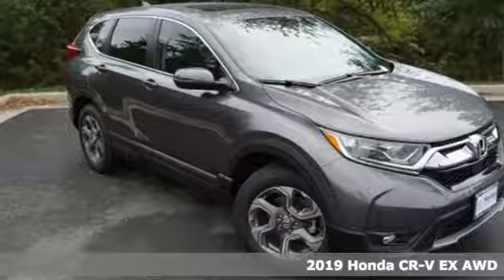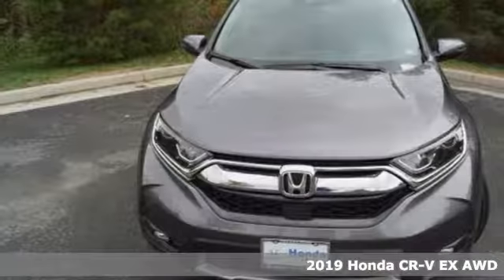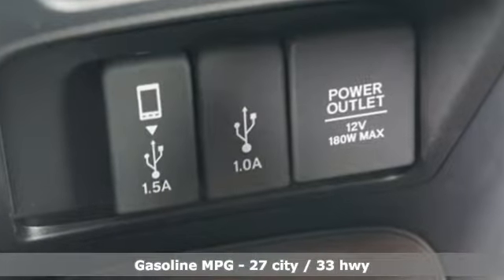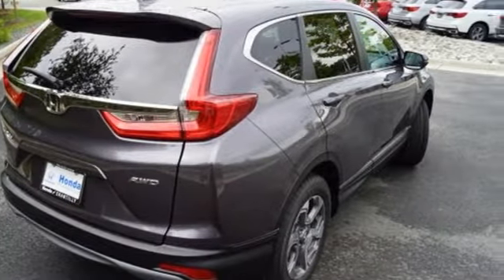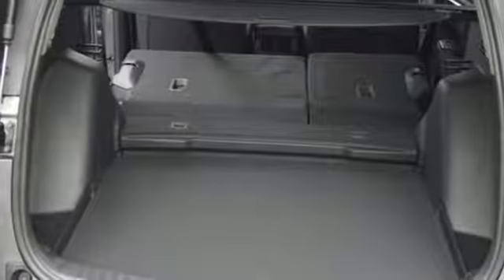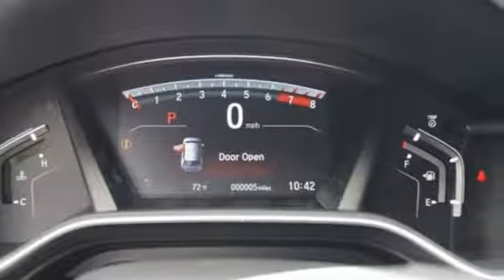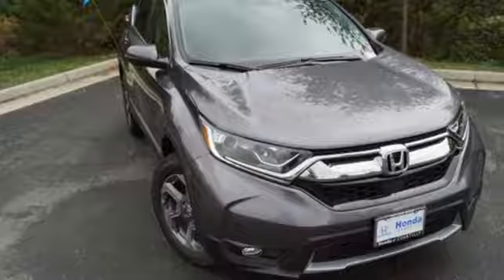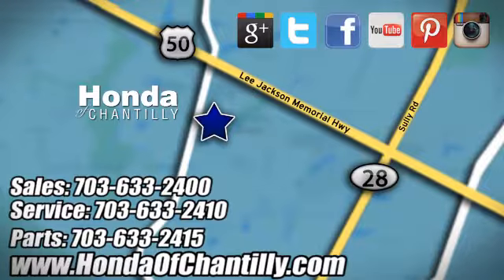New 2019 Honda CR-V 1.5T Loudoun Chantilly, DC HCKE047652 - SOLD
Year: 2019
Make: Honda
Model: CR-V 1.5T
Trim: EX
Engine: 1.5L I4 DOHC 16V
Transmission: CVT
Color: Gray
Interior: Black
Stock #: HCKE047652
VIN: 7FARW2H59KE047652
Modern Steel Metallic 2019 Honda CR-V 1.5T EX AWD CVT 1.5L I4 DOHC 16V ABS brakes, Active Cruise Control, Compass, Electronic Stability Control, Front dual zone A/C, Heated door mirrors, Heated Front Bucket Seats, Heated front seats, Illuminated entry, Low tire pressure warning, Power moonroof, Remote keyless entry, Traction control.brbrRecent Arrival! 27/33 City/Highway MPGbrbrbrAll prices exclude taxes, title, license, and dealer processing fee of $799.00. Published price subject to change without notice to correct errors or omissions or in the event of inventory fluctuations. All features not on all vehicles. Vehicles shown are for illustration purposes only. MPG is based on 2017 EPA mileage ratings. Use for comparison purposes only. Your actual mileage will vary, depending on how you drive and maintain your vehicle, driving conditions, battery pack age/condition (hybrid only), and other factors.

Address:
4175 Stonecroft Boulevard